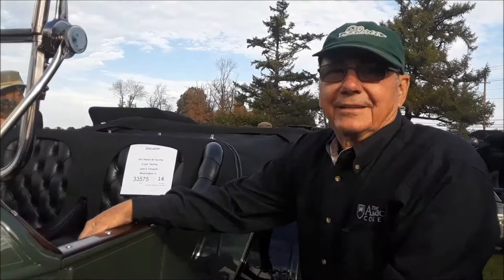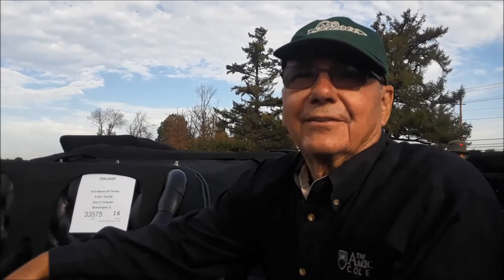John's 1913 Havers Six 44 At the 2017 AACA Fall Meet Hershey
Automotive history, great and small, can be seen on the fields of the AACA Fall Meet, commonly known as Hershey. For more photos, videos and your regional calendar of events,